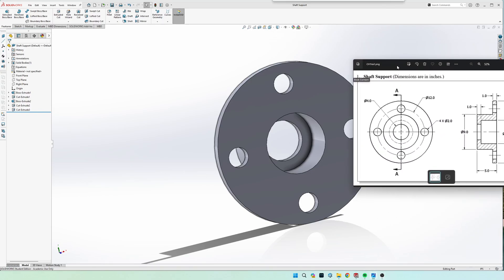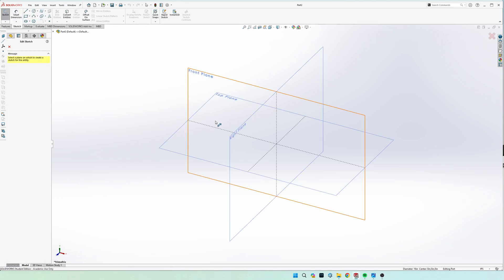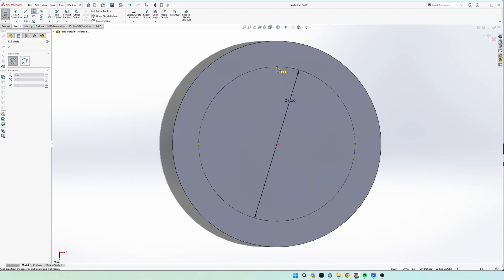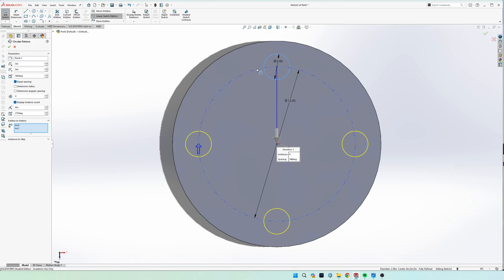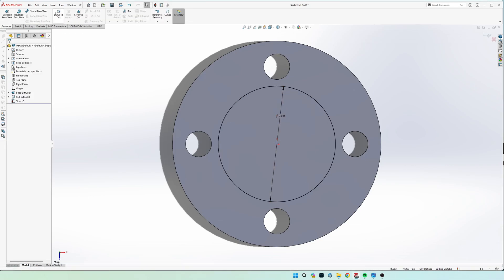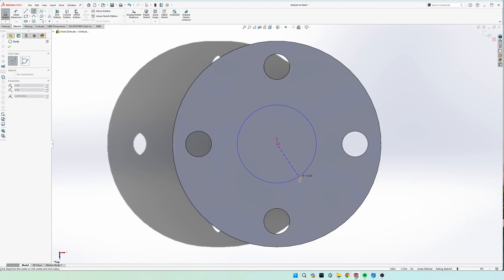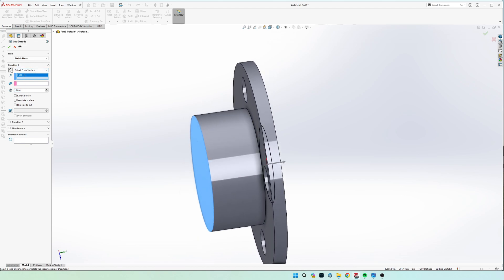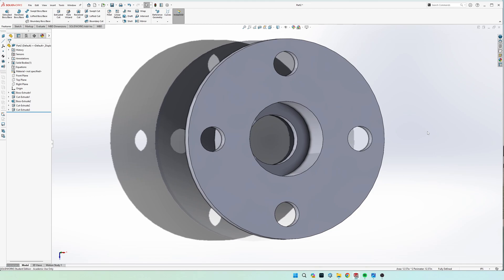Chapter11 Exercise 1 Shaft Support SolidWorks Tutorial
This is a SolidWorks tutorial of making the Shaft Support from Parametric Modeling with SolidWorks 2022 Chapter 11, Exercise 1.